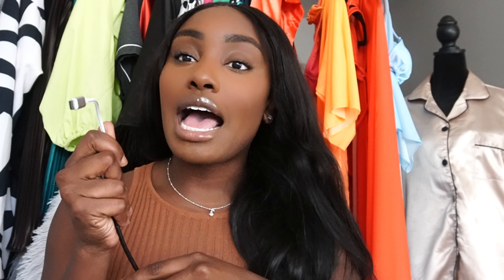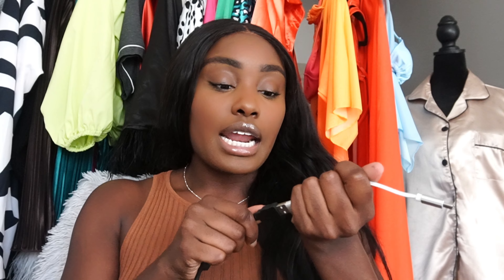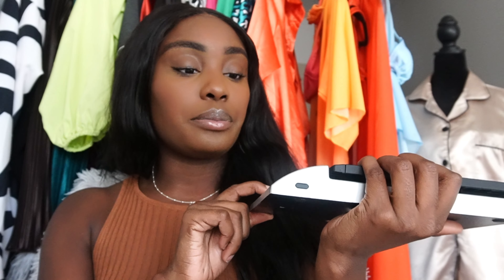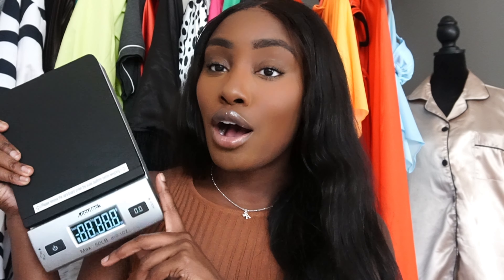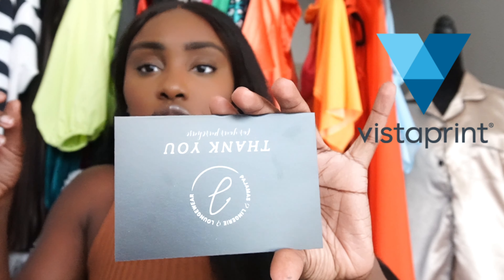AMAZON BUSINESS ESSENTIALS | 2023 MUST HAVES | Amazon Finds for Business Owners | Custom Packaging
This video is everything Business. From personalization to printing labels, I got YOU!

Everything you need for your business: ( everything is listed in this one link)